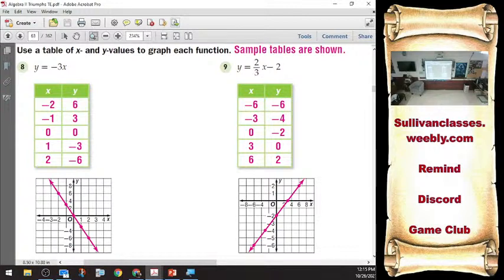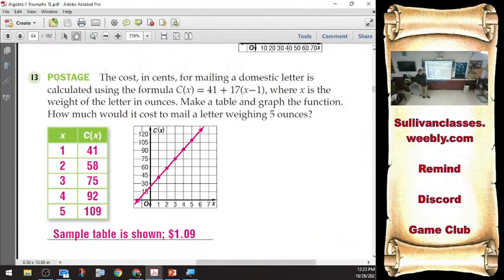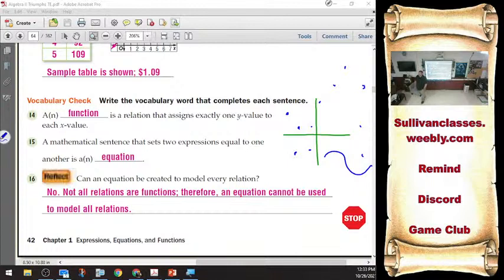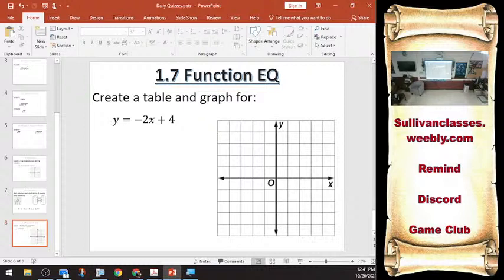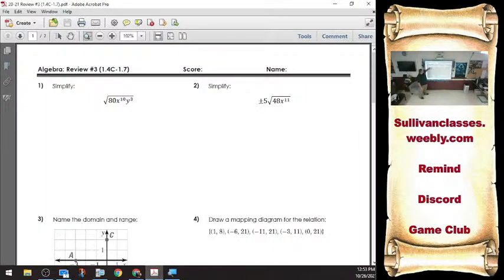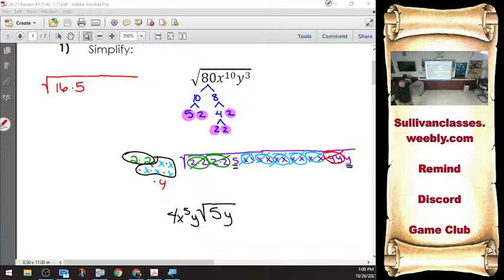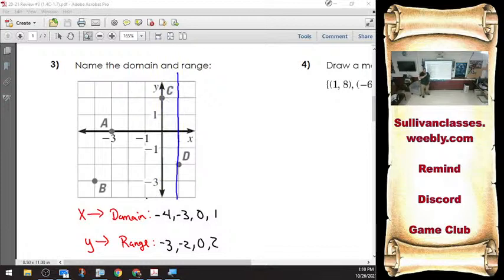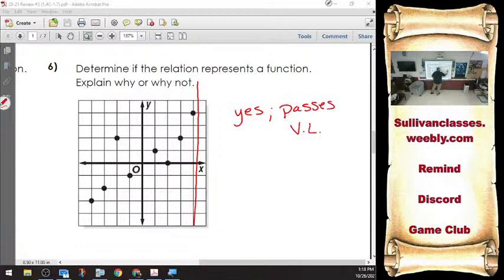211026 Algebra (IN)- Review/Quiz #3